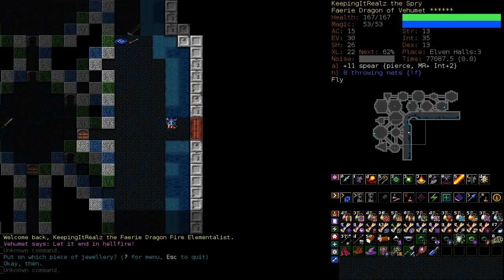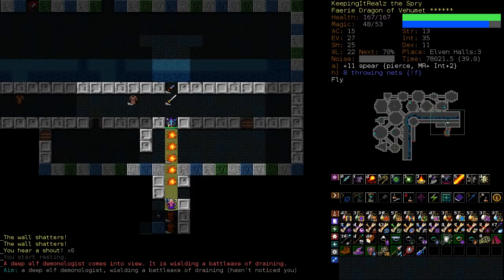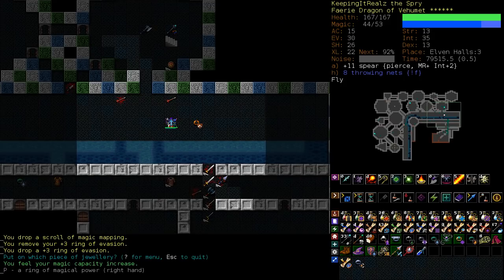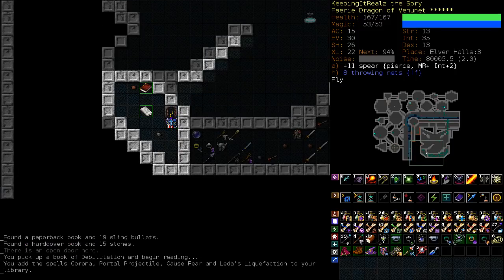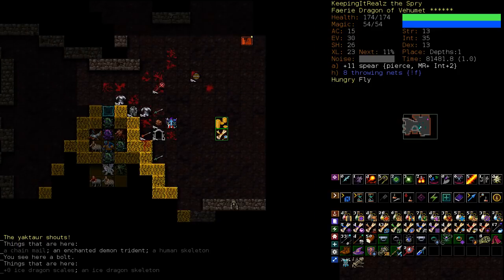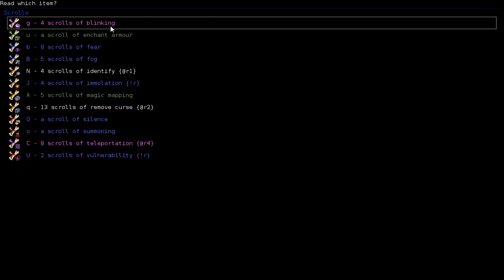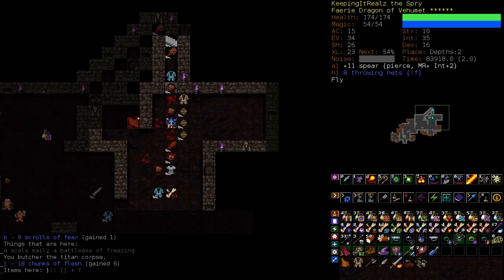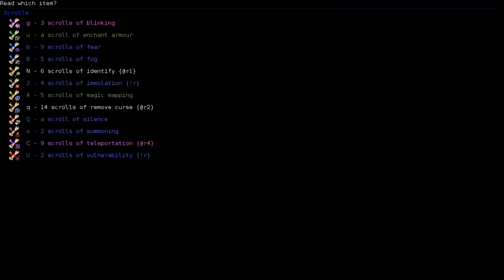DCSS Caster Tutorial - Faerie Dragon Fire Elementalist Part 10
Elf 3, Depths

This is Part 10 of a Faerie Dragon Fire Elementalist (FDFE). Faerie Dragon is currently an experimental species in Crawl but it's been designed to help newer players get comfortable with the fundamentals of magic. They are small, have no spell hunger, -1 MP costs on spells and extremely good magic aptitudes. I consider Fire Elementalist to be the best background for learning how to play a caster as it's the most straightforward of all the book starts.

Support me:
BTC Address: 37FWr17wwYT7DcvZTHC3oHp7ugZ9gXHiKN